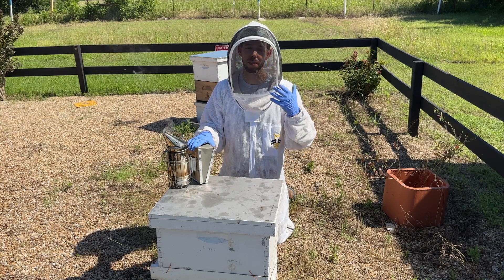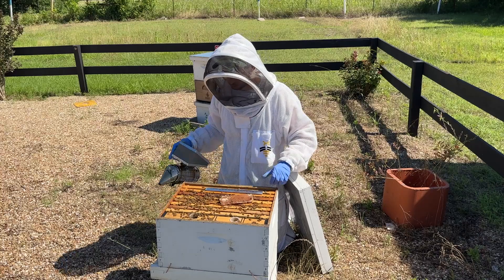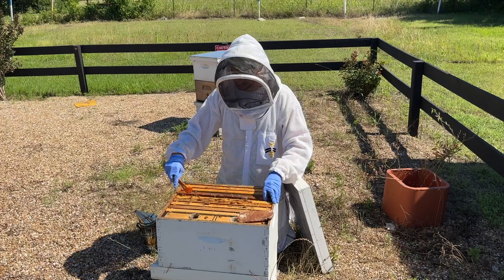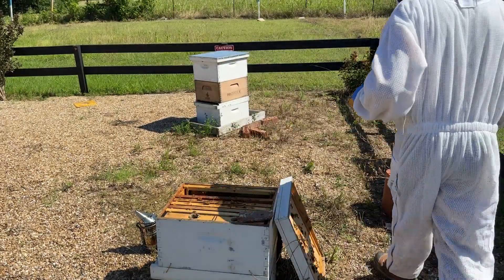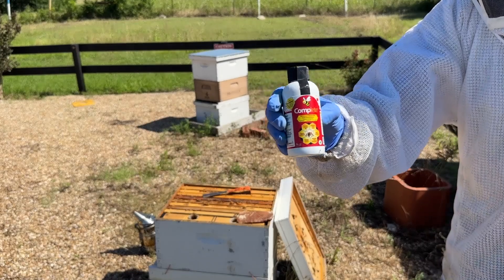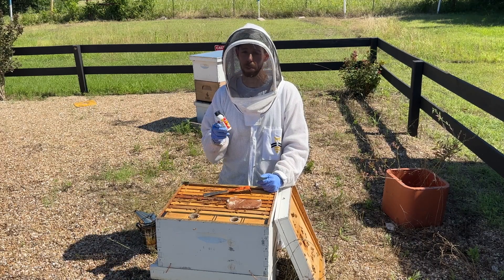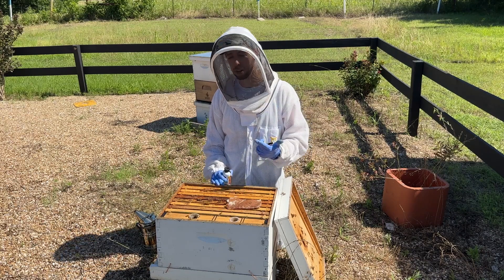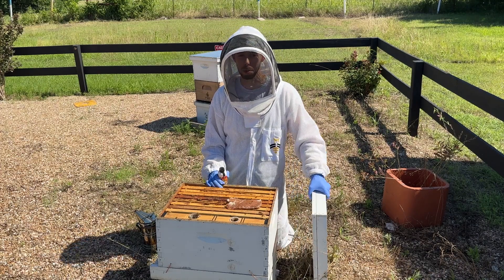BEEKEEPING: When a Hive Just Won't Grow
When a new hive won't grow, there are several things you can try- adding brood, checking on queen health, the brood pattern, honey stores, varroa, etc. Blake offers some tips and tricks for using Complete to boost hive strength in addition to checking all other factors that can contribute to a slow growing hive. Hint- the most common culprit is the weather!